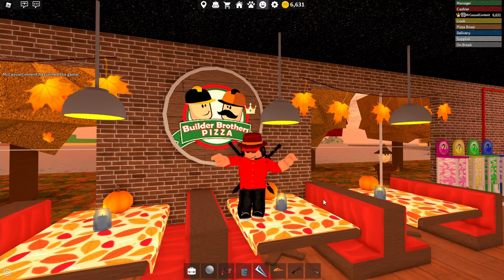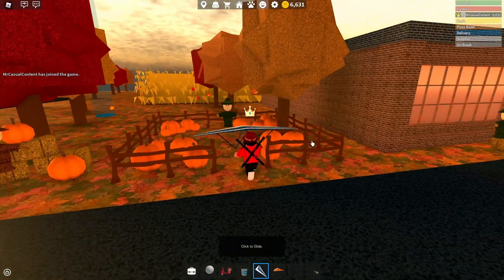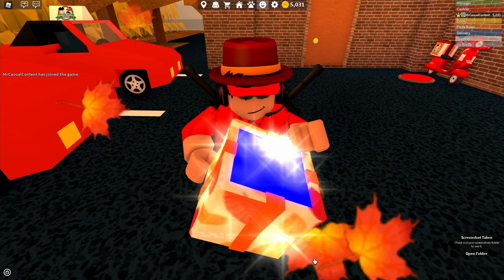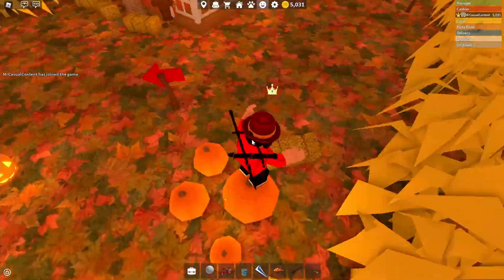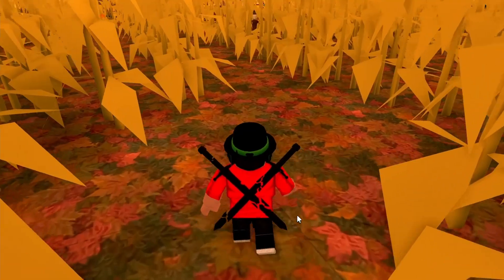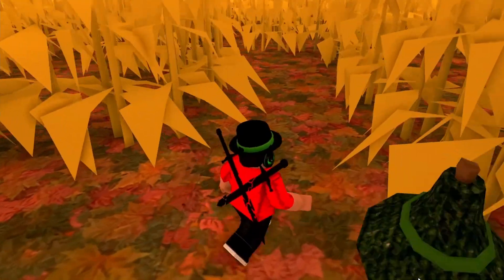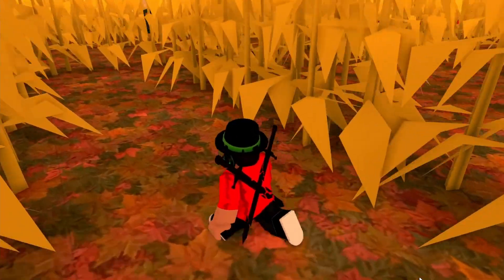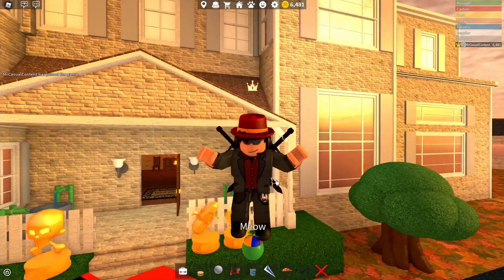CORN MAZE! | Fall Update: Work At A Pizza Place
0:00 Intro
0:11 Map Overview
1:08 Gift Opening
1:58 Corn Maze Tutorial
4:41 Trophy
4:59 Outro

Follow me to join me!

Sorry, but I can't friend you because of the friend limit and it would be unfair on all my other fans.
You can follow me though to join me! User: MrCasualContent.
I edit with DaVinci Resolve and record with OBS. They are both 100% free!!